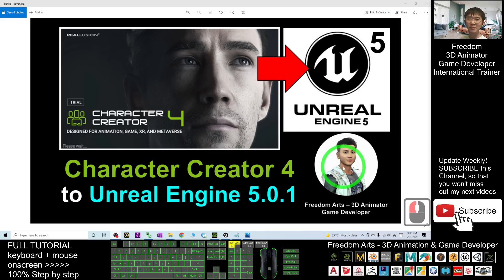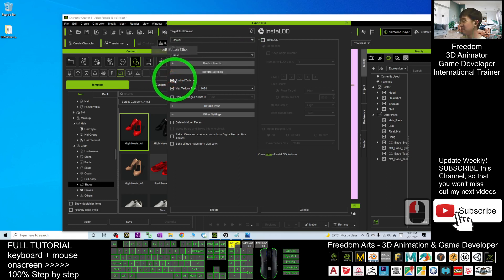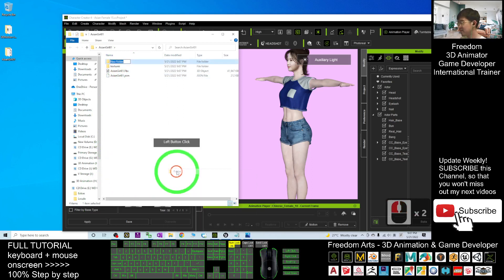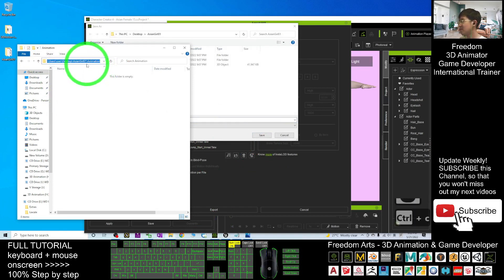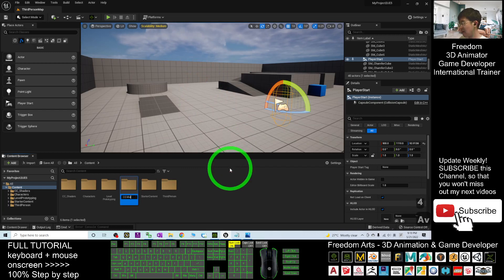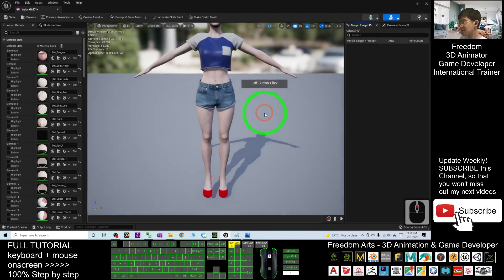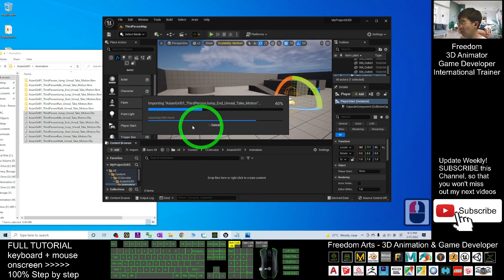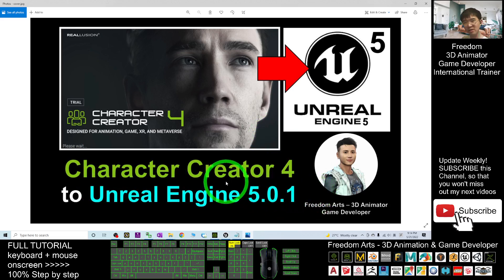Character Creator 4 to Unreal Engine 5 - Full Tutorial (May 2022)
- Hey guys, how to import Character Creator 4 avatar and motions into Unreal Engine 5 to make it as a Skeletal Mesh with Animation Sequences? This is my step-by-step tutorial on how to do this! ENJOY! and have fun! happy 3D Modeling

Get iClone 8 and CC4 Contents

Character Creator 4 to Unreal Engine 5.0.1 - Full Tutorial

Your friend,
FREEDOM

Get iClone and CC3 Contents